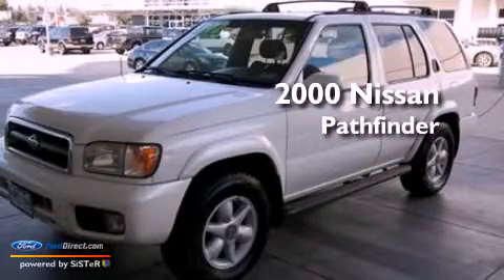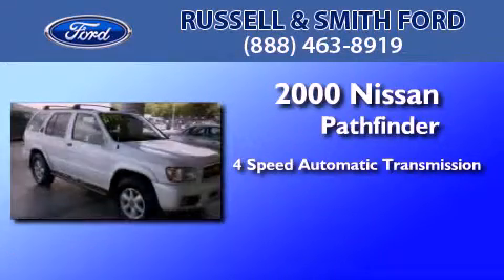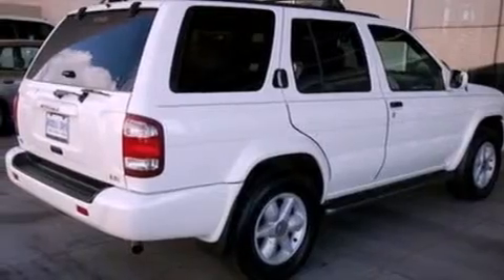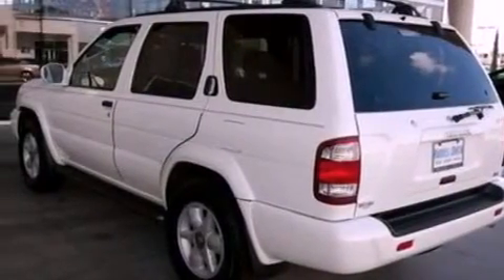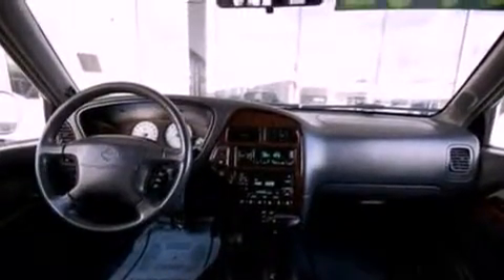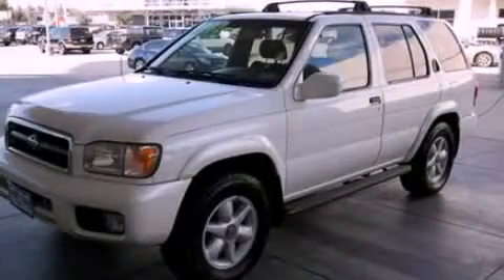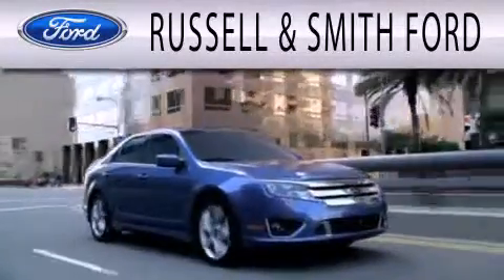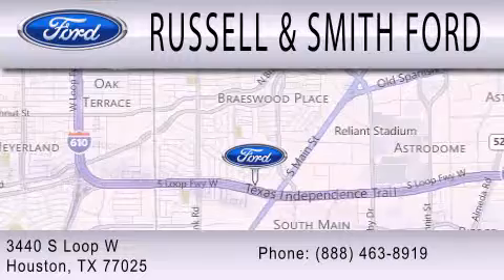2000 NISSAN PATHFINDER TX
Year : 2000
 Make : NISSAN
 Model : PATHFINDER
 Engine : 3.3L V6
 Trans . : AUTO 4SPD
 Exterior : WHITE
 Miles : 146,469

 Stock : 0F17165B

 Russell and Smith Ford Inc.